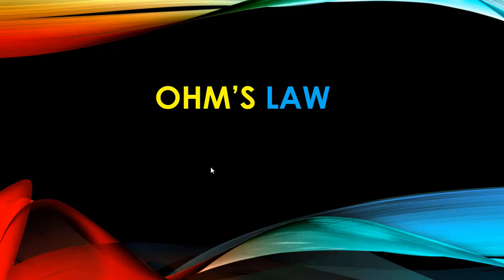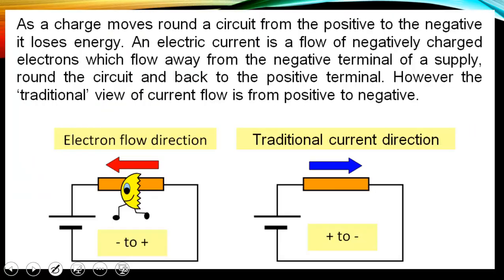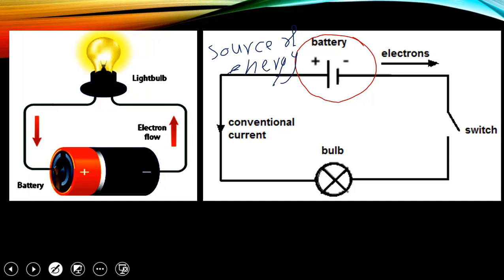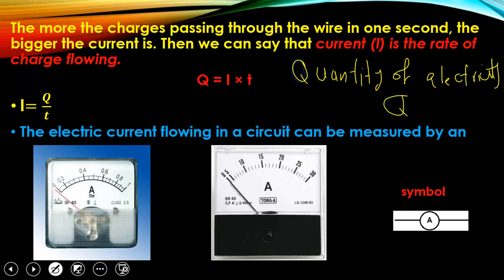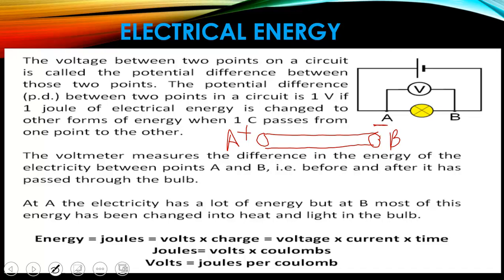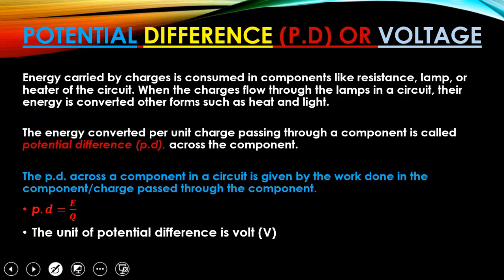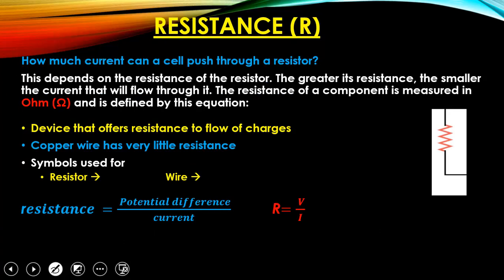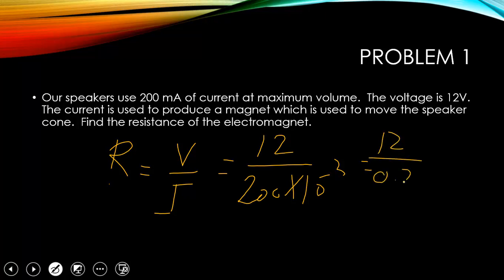Electric Current and ohm's law - Physics Grade 12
Electric Current and ohm's law - Physics  - Sec 3 Language Schools
الفيزياء  للصف الثالث الثانوى لغات
االتيار الكهربى و قانون اوم